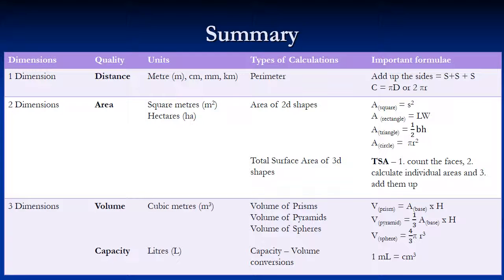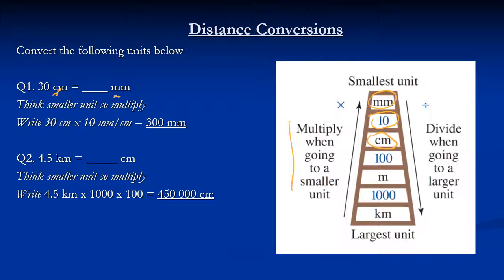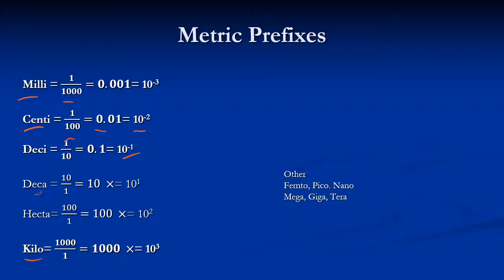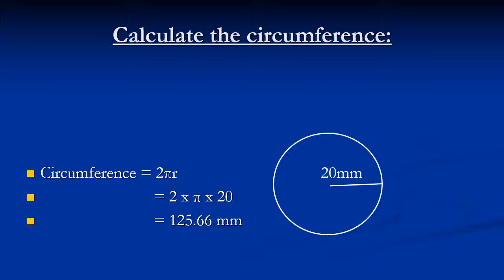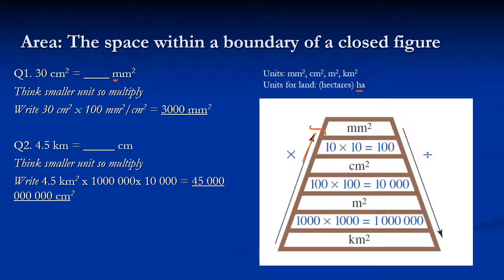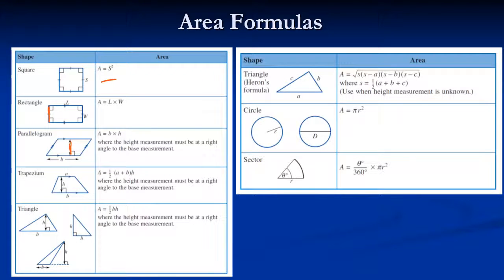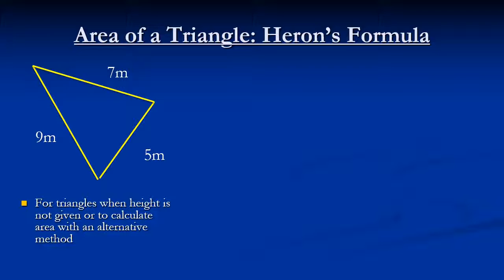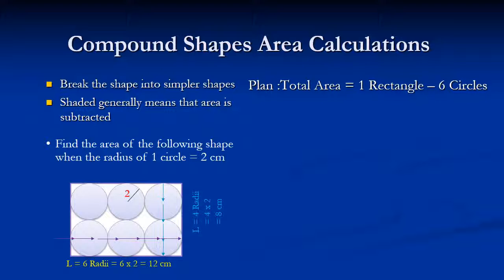Yr 11 General Maths U1L10 Perimeter & Area